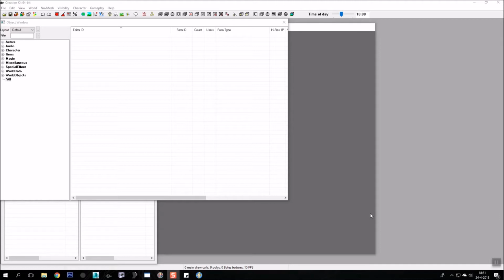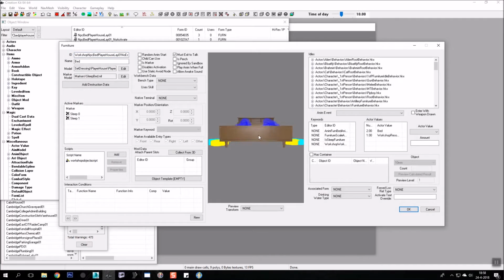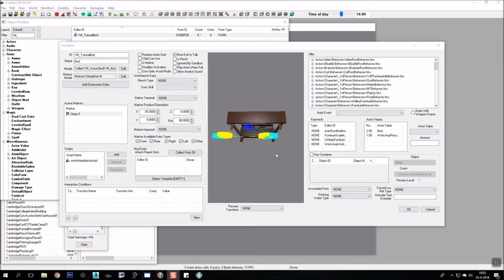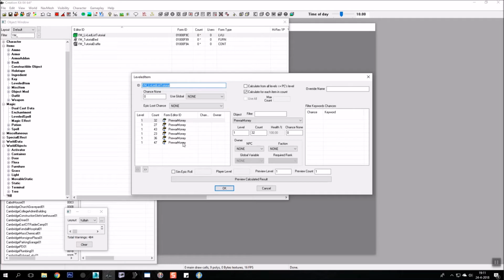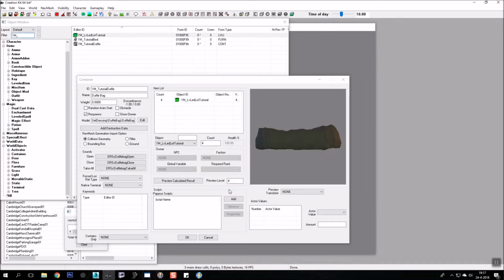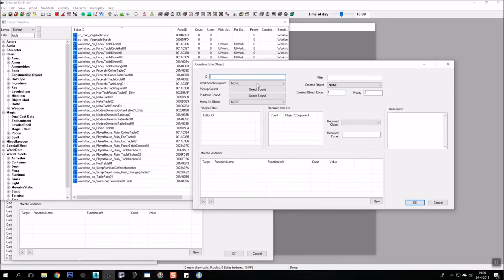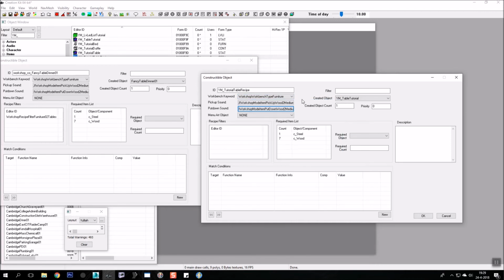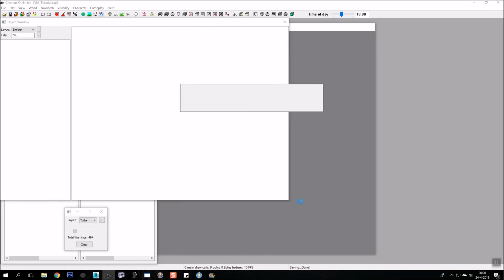FO 4 CK Tutorial - Basics Pt 1: Buildable Objects, Furniture and Containers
This is part 1 of a 4 part tutorial on the basics of making different types of Objects in the Creation kit.

Pt 1 Buildable Objects, Furniture and Containers, with a side of LvLed Lists.
This part will also cover how to make Objects buildable in the Settlement Workshop.

Pt 2 Magazines and Notes, with a side of Perks and Spells
This part will also cover how to make objects craftable in different workbenches through both vanilla and custom categories. (Coming soon!)

Pt 3 Holotapes and Terminals (Coming soon!)

Pt 4 Alchemy (Chems and food objects) with a side of magic effects. (Coming soon!)